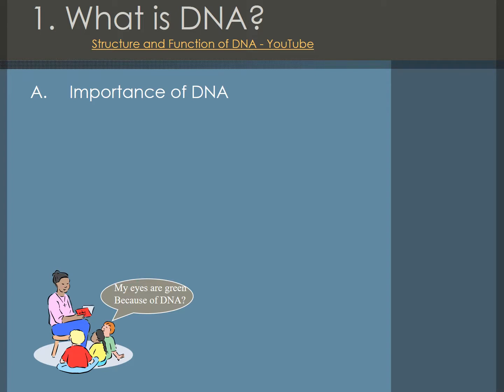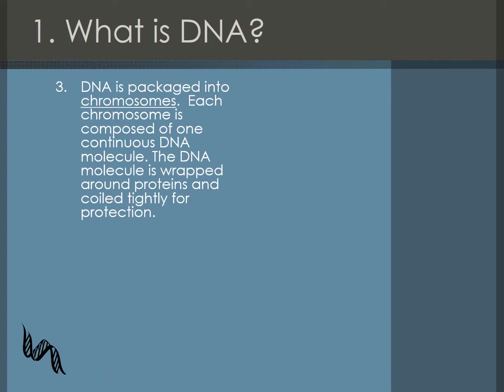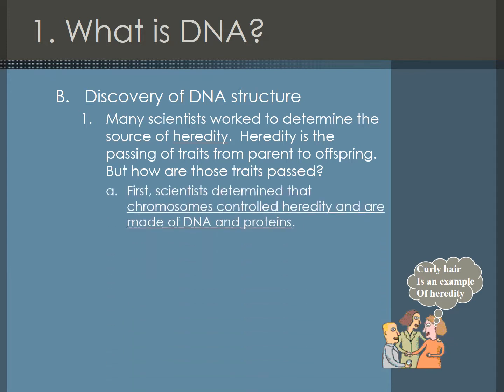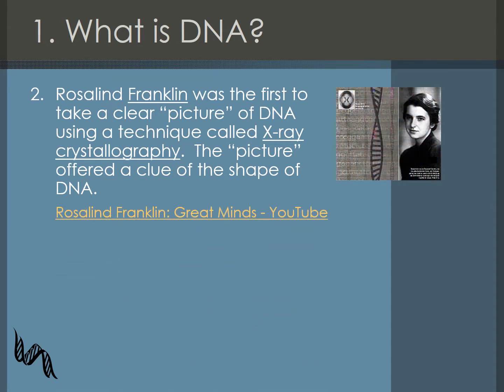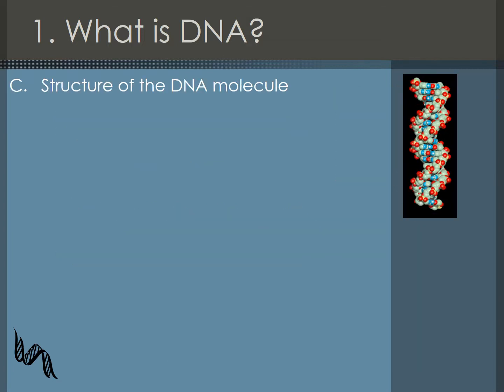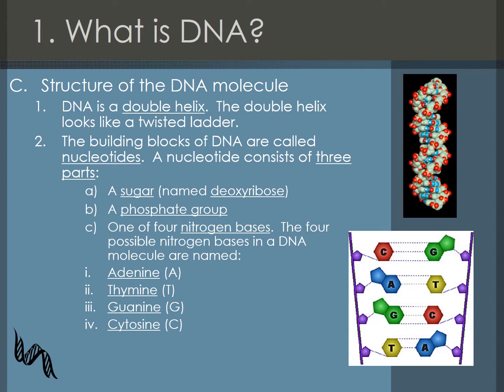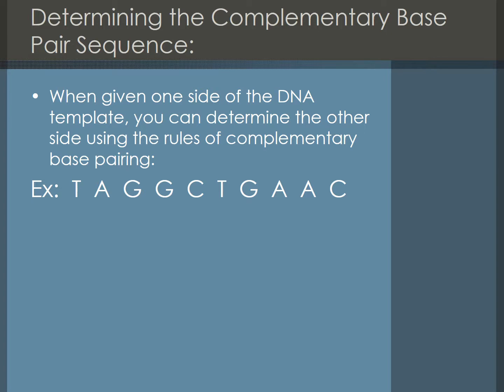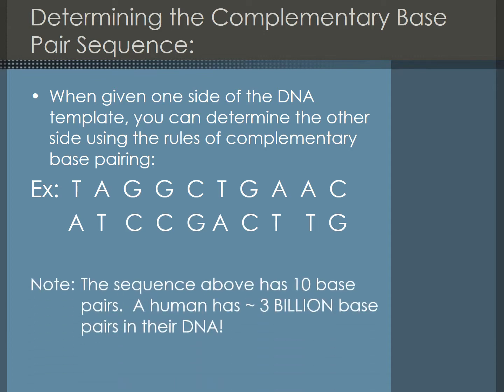DNA Structure with Guided Notes